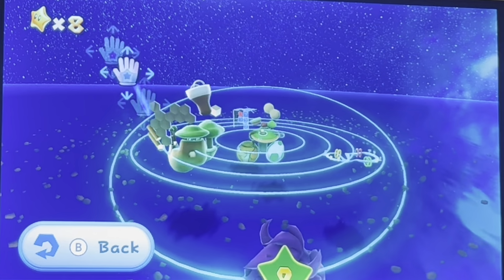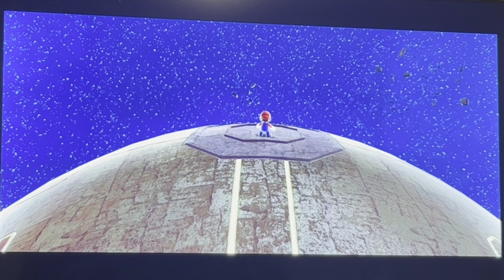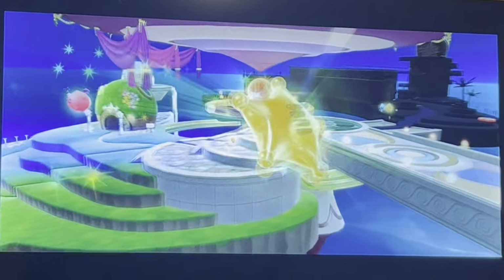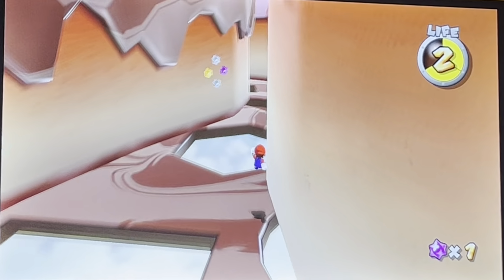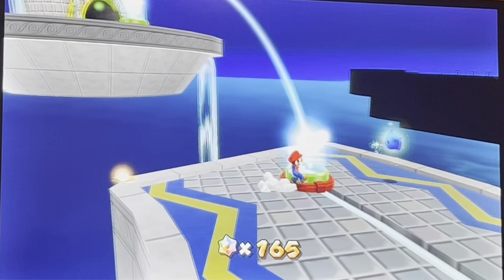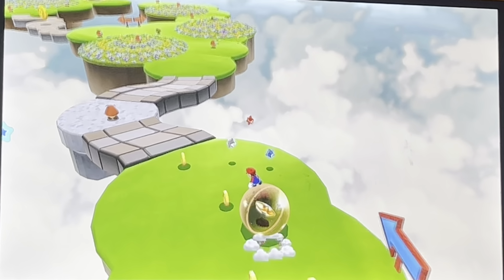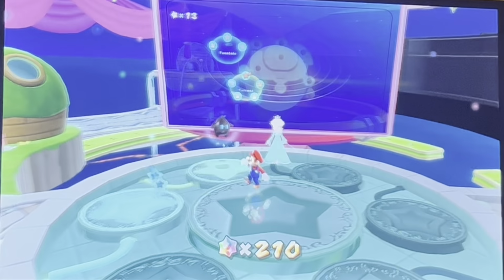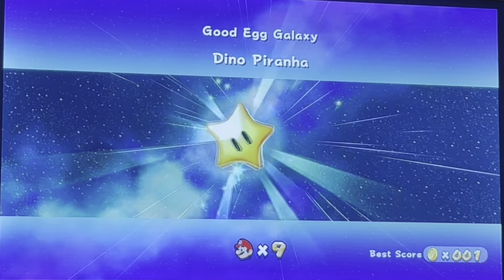Bowser Jr.’s Robot Terrace & Fountain: Super Mario Galaxy Part 3